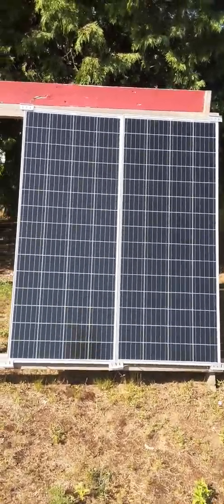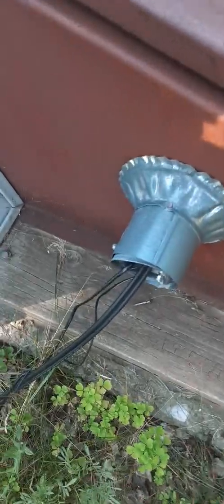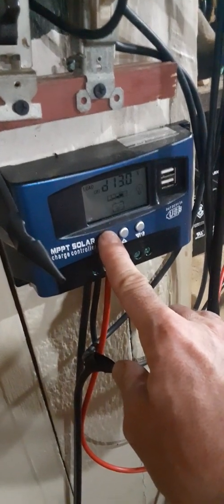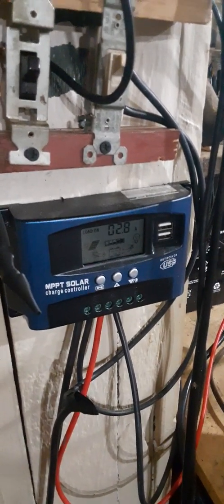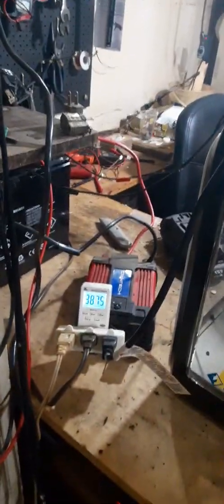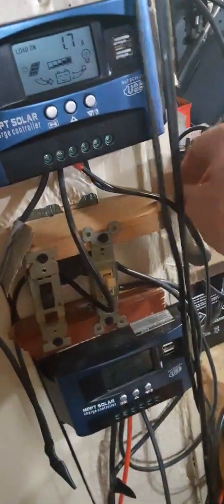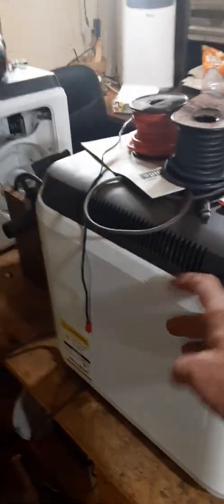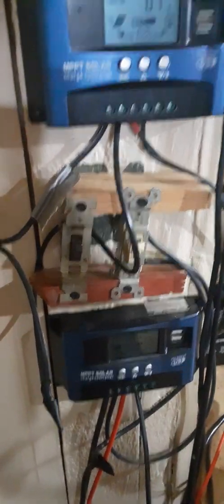Newpowa solar panels and thunderbolt solar panels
This video gives the basics on hooking up solar panels.2  Newpowa 210 watt panels. And four 25 watt thunderbolt solar panels.